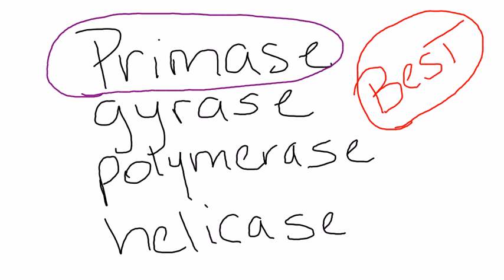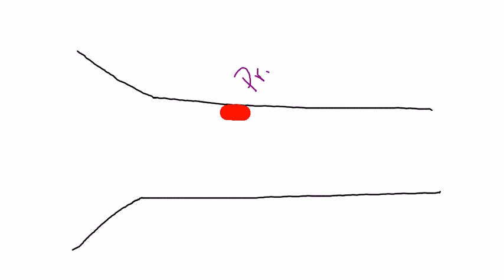Replication and Recombination Quiz Review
This is a review of the Molecular Diagnostics Week 2 Replication and Recombination Quiz